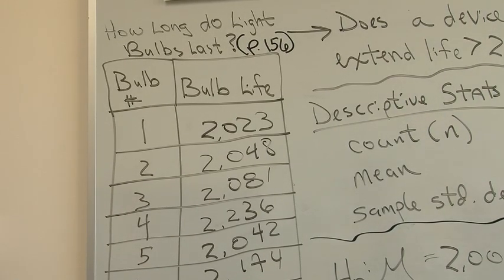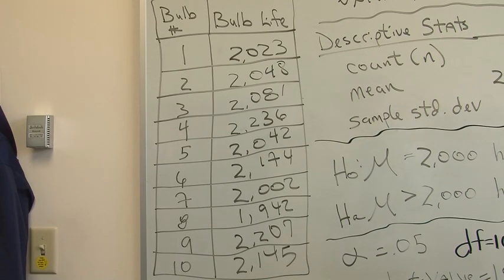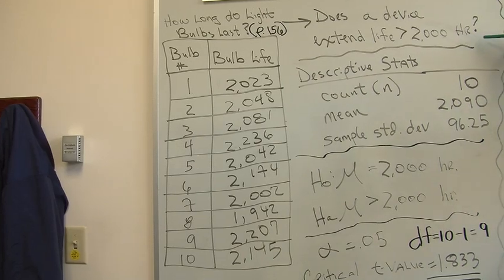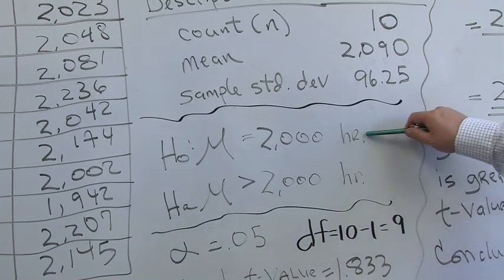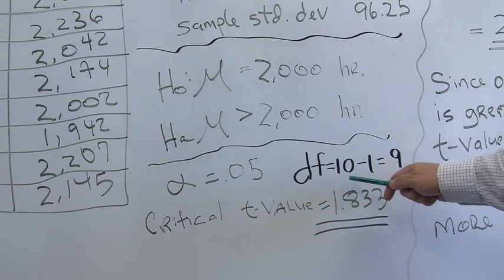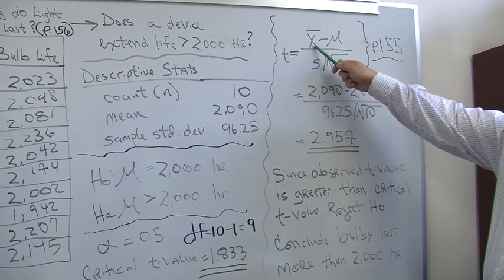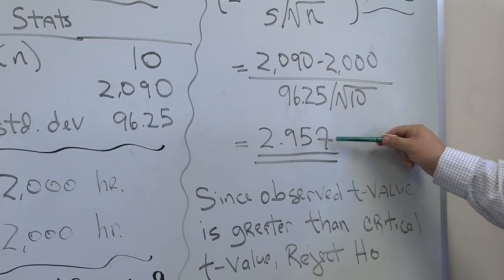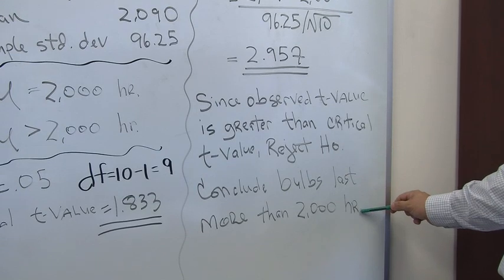(6) Light Bulb Example- Whiteboard